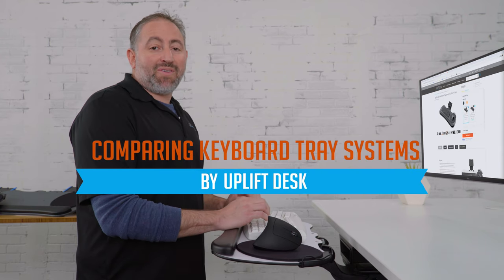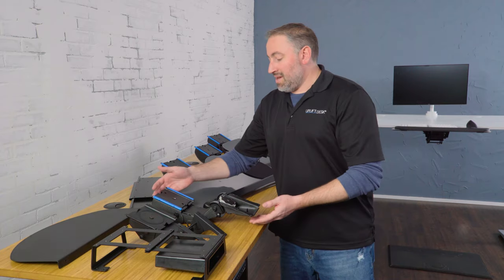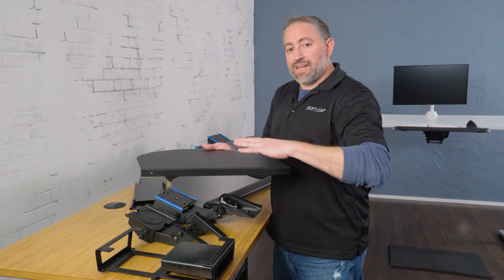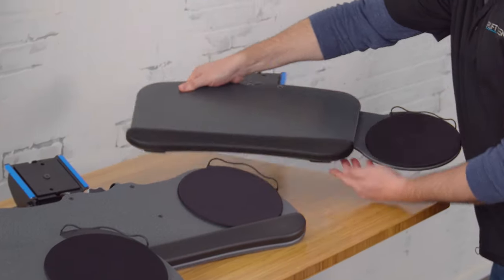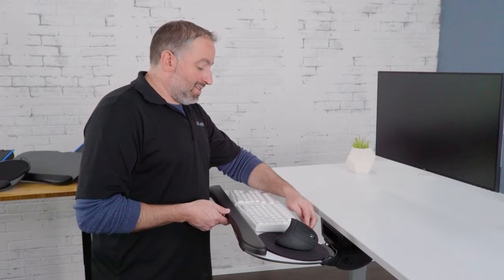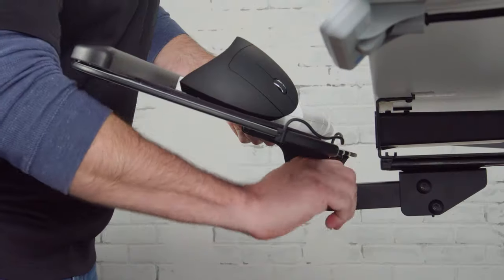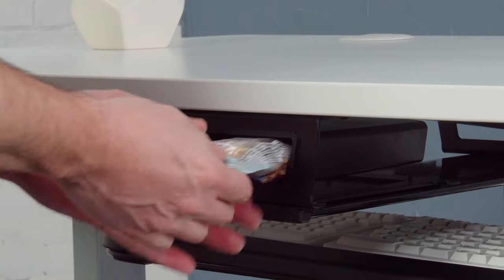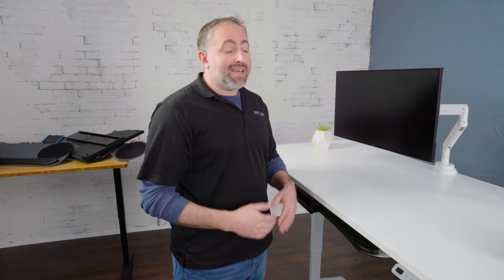Comparing UPLIFT Desk Keyboard Tray Systems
Interested in improving your ergonomics with a keyboard tray but unsure where to start? This helpful video provides you with all the information you need to make an informed decision.